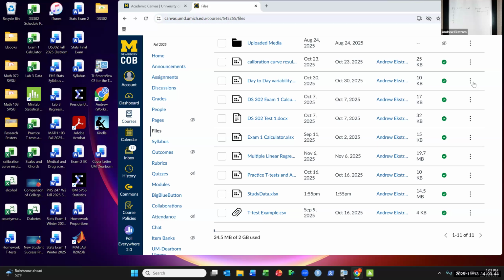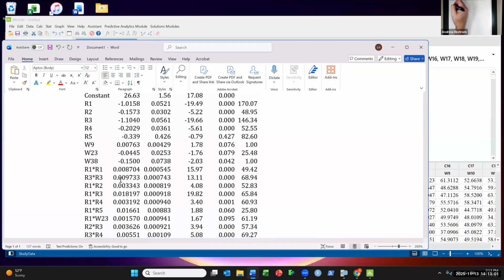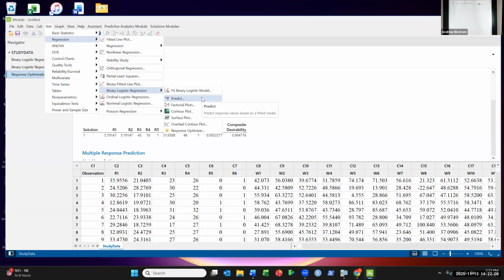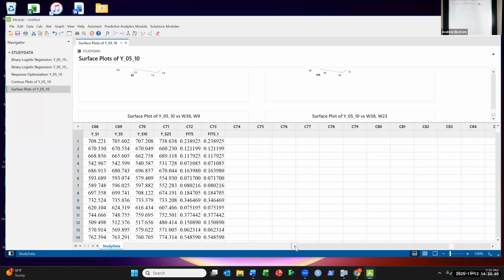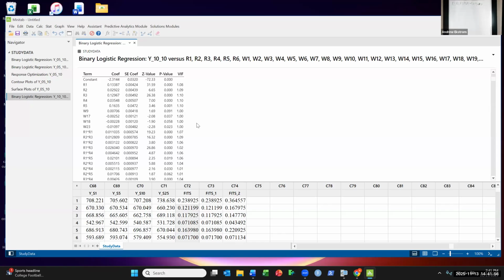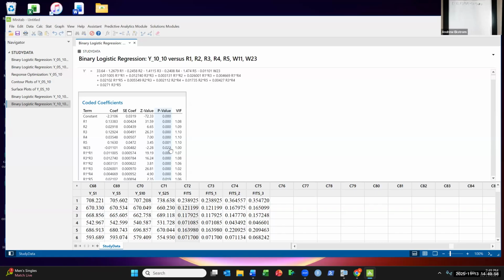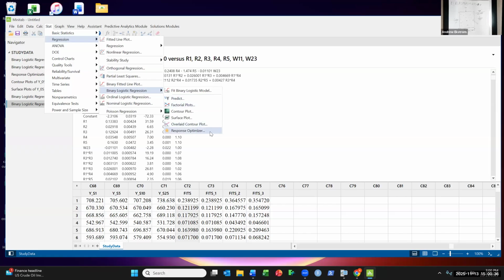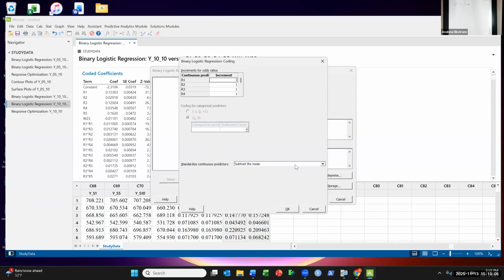Class Date 11-13-2025